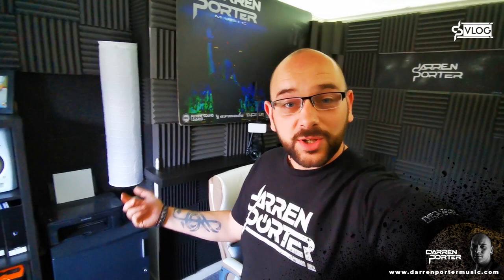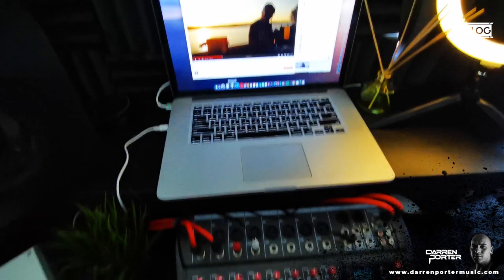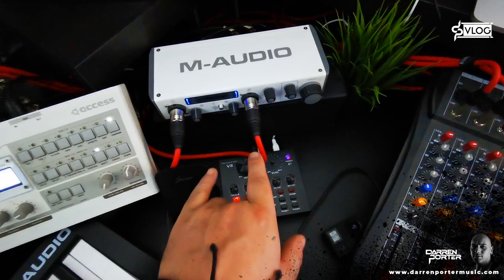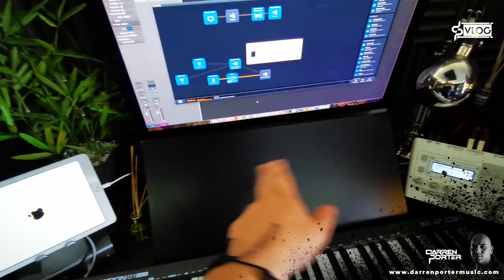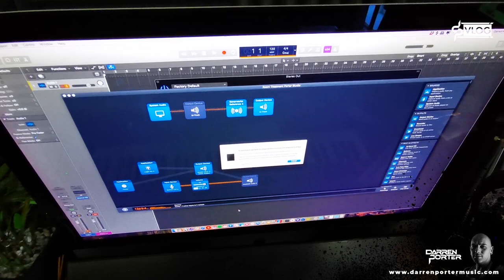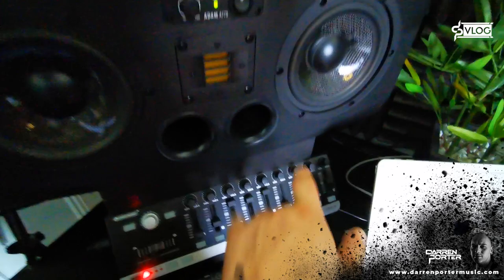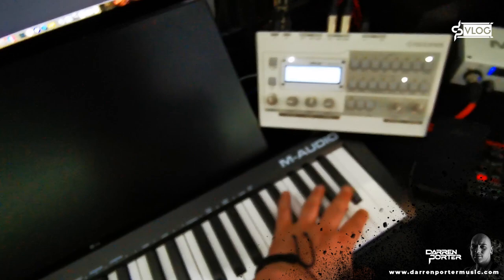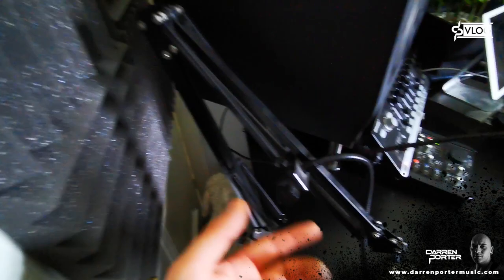Mini Vlog - A Tour Through My Studio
Hey Guys,

as requested earlier before, here is my little tour though my Studio, showing you my setup and all the gear I need to make music and keep engaging with you.

If you have any Questions, fire them over in the comments below. If necessary, I might set up a live Q & A with you guys as well.

Love You
Darren